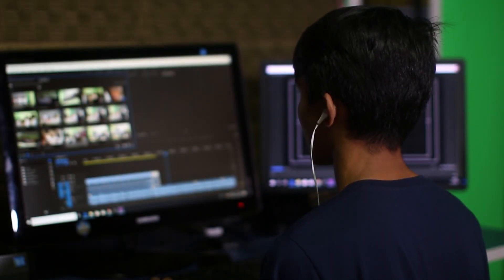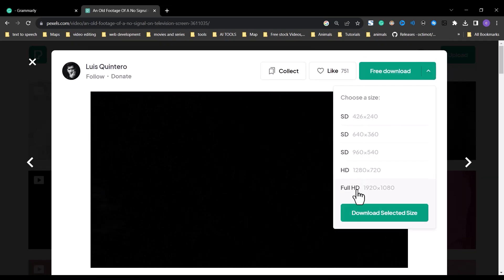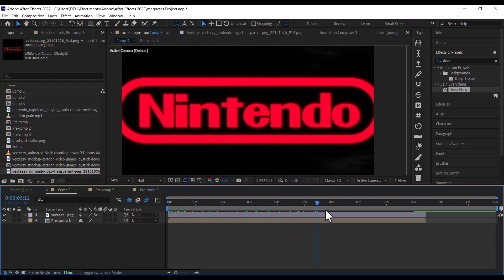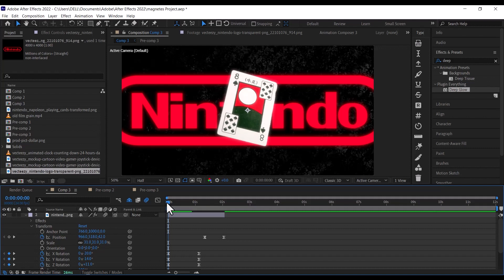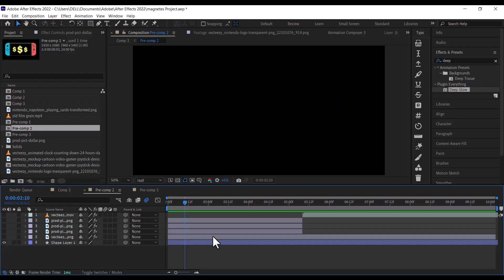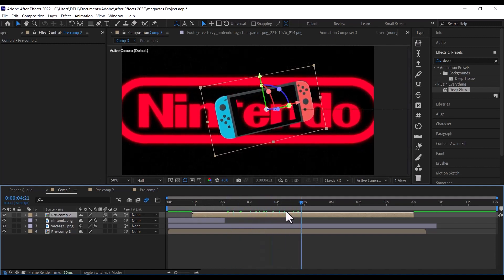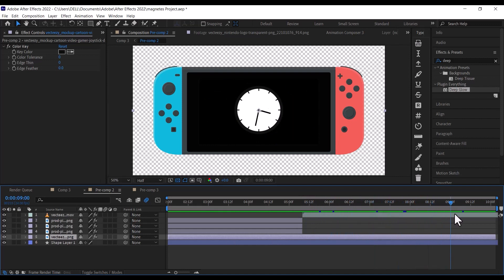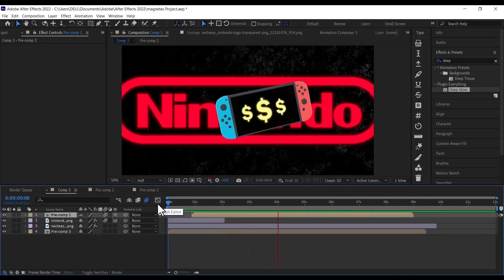How to Edit Like Magnates Media, Recreating scene from "The Untold TRUTH Of Nintendo"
CHAPTERS
00:00 INTRO
00:39 ADDING BACKGROUND
01:24 DOWNLOAD IN FREE LOGO
02:14 ADDING NINTENDO CARD
02:25 NINTENDO CARD FROM 2D TO 3D
03:18 MAGNATES MEDIA NINTENDO SWITCH